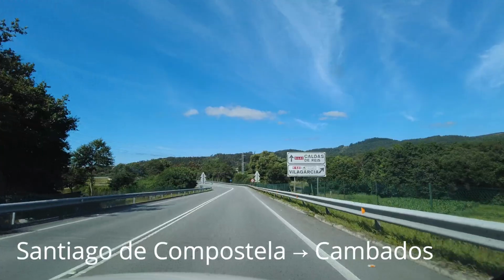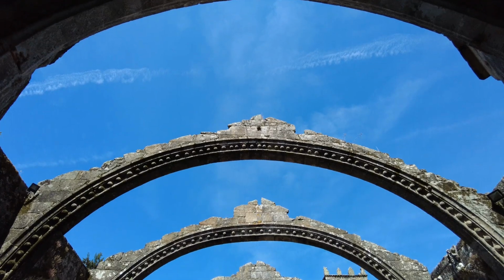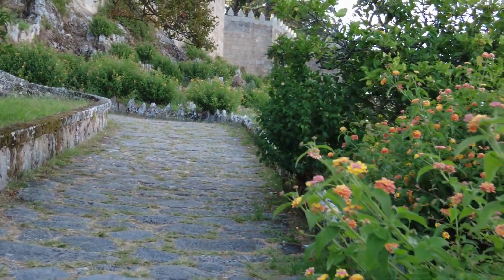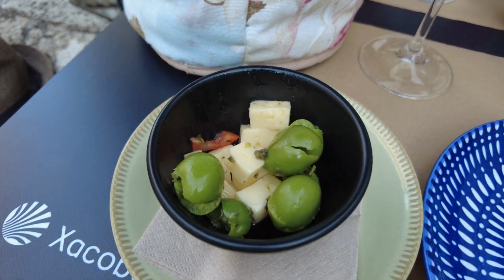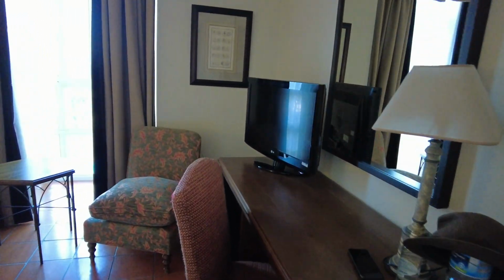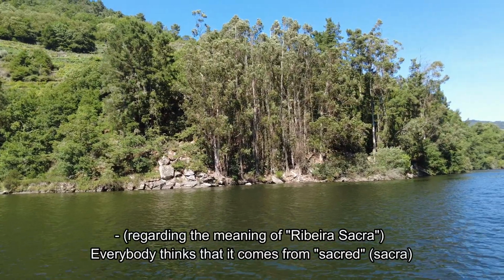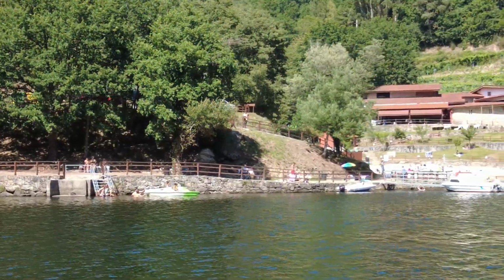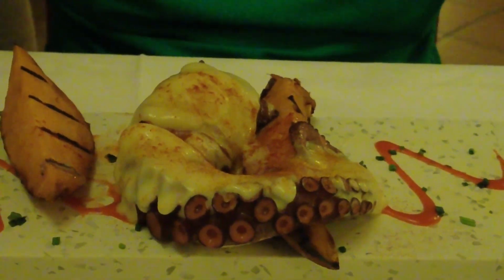VISITING BEAUTIFUL SMALL TOWNS IN NORTHERN SPAIN! (The Finale of our Northern Spain road trip vlogs)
Would you like to go on an epic road trip through Northern Spain and get the best tips on what to eat, see and do from a native Spaniard? Then, keep on watching!

¡Hola! 🙋‍♀️🙋‍♂️
We are a Spanish&Turkish couple who travels to a lot of different locations in Spain and love sharing our experiences as well as some useful information and local tips on accommodation, tourist attractions and most importantly, what to eat & where to eat!

In this vlog we are sharing with you the seventh and LAST episode of our Northern Spain road trip vlogs! 🥳🥳 We are ending this vlog series in Galicia, away from the crowds and lost in the little villages and hidden gems as we love to do!

In this vlog, we will share with you:
☁️ the three adorable villages you can visit in Rias Baixas, Galicia
☁️ what are "horreos" and what villagers are hiding in them
☁️ where the ship of Christopher Columbus landed and first announced the discovery of the new lands
☁️ our first stay in a parador which is a 500-year-old massive monastery
☁️ where the famous (and my favourite!) Albariño wines come from and why they are so special
☁️ a nice little tour on River Miño with ducks!

If you have been with us from the beginning of these vlogs (quite a while ago!), we would like to give you our warmest & most heartfelt thanks for your patience & support ♥

⭐ Places mentioned in the video (not advertised)

🚗 Watch the other episodes of our EPIC NORTHERN SPAIN ROAD TRIP VLOGS!